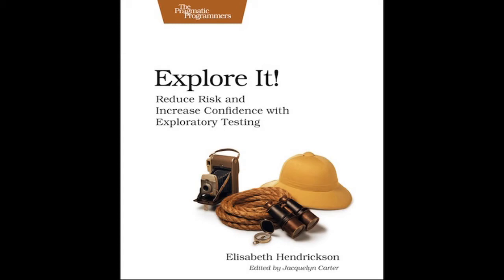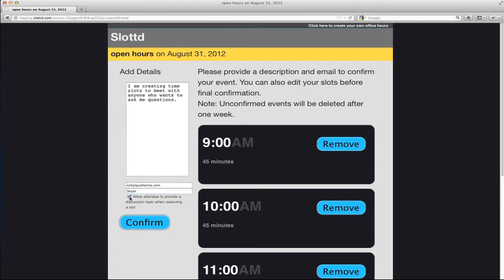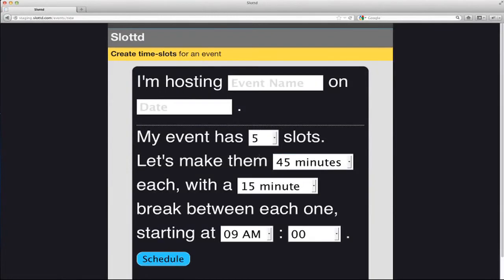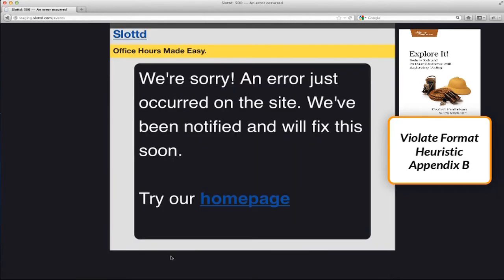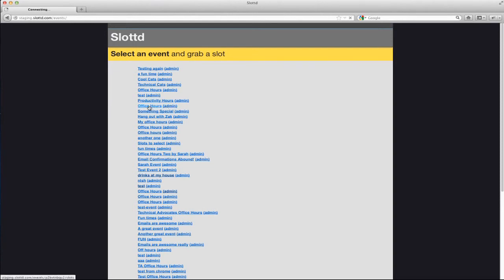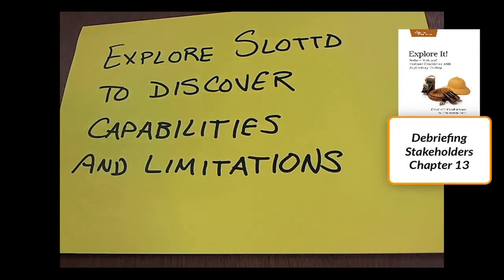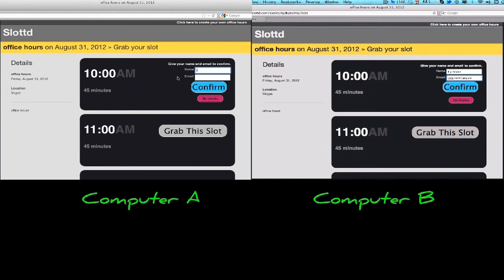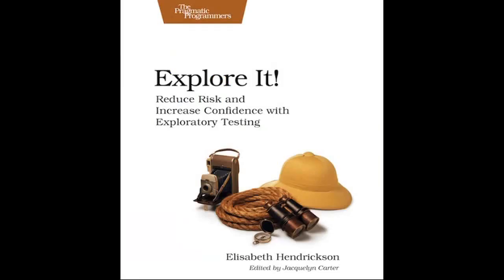Explore It! Trailer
A short teaser video to give you a taste of the techniques in my new book, Explore It!, published by Pragmatic Bookshelf.